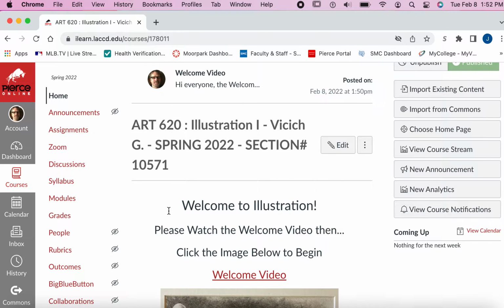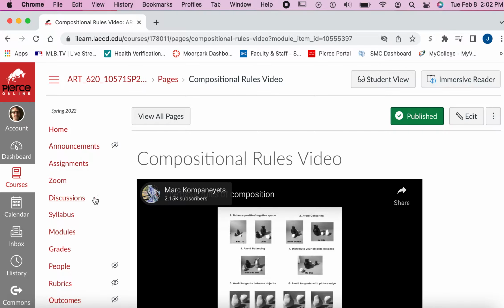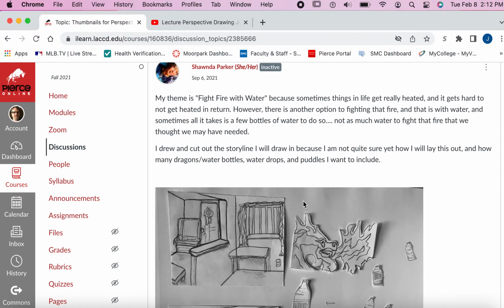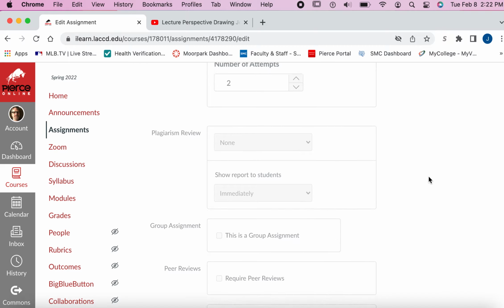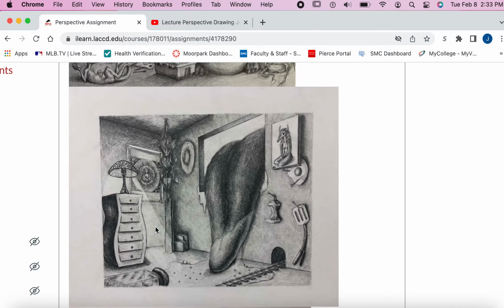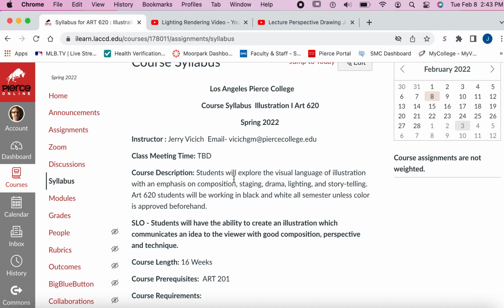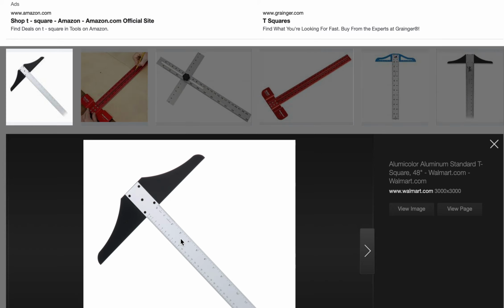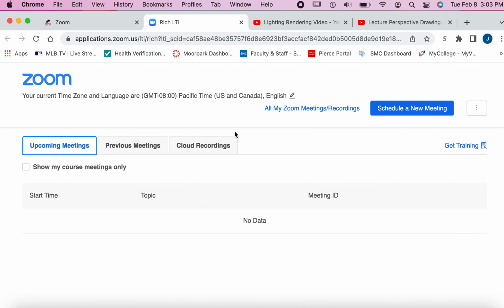NEW Illustration Welcome Video